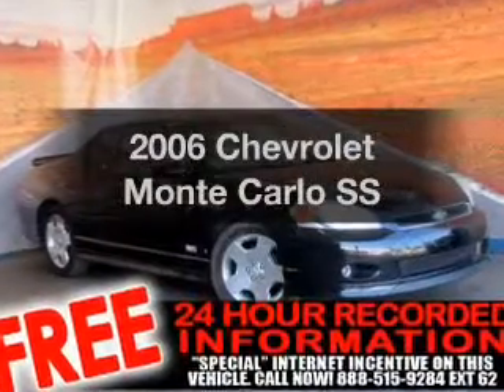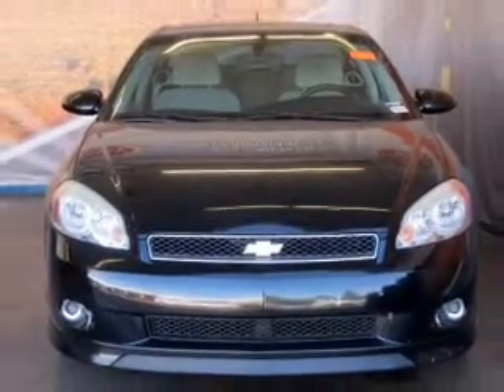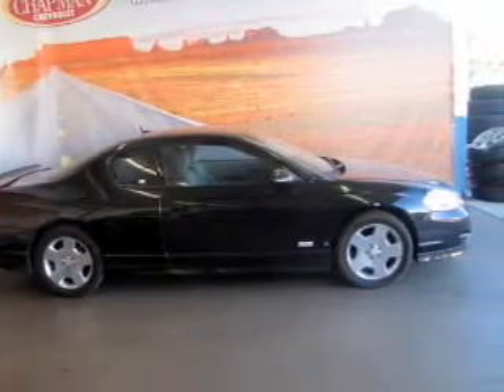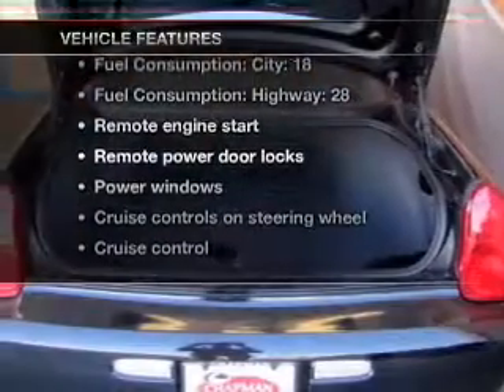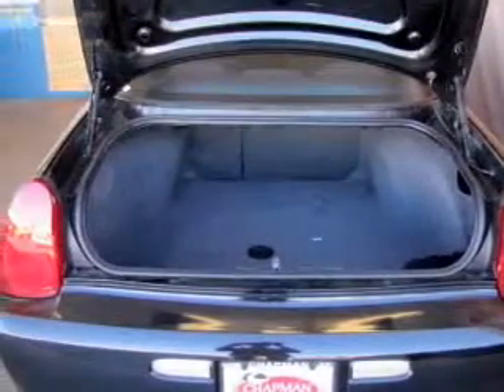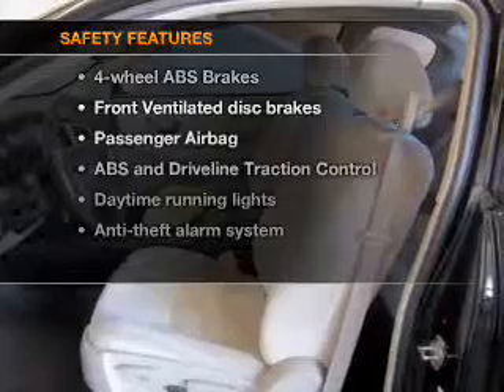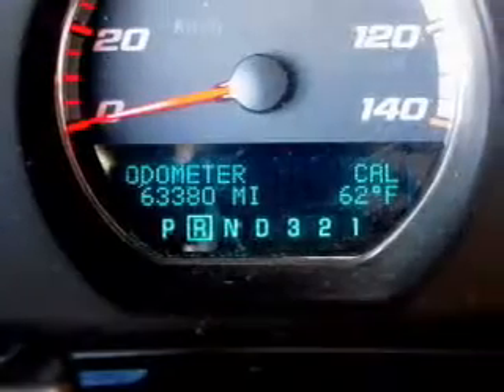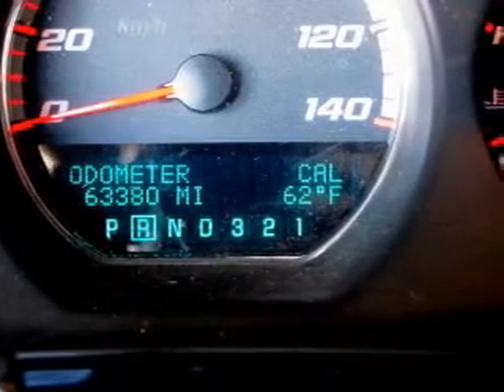2006 Chevrolet Monte Carlo - Tempe AZ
Year: 2006
Make: Chevrolet
Model: Monte Carlo
Trim: SS
Engine: 5.3 liter 8 cylinder 16 valve
Transmission: 4-Speed Automatic
Color: Black
Mileage: 63379
Address:
5210 South McClintock Dr